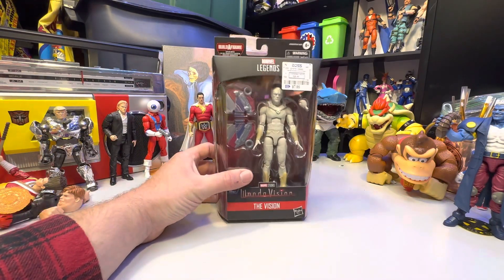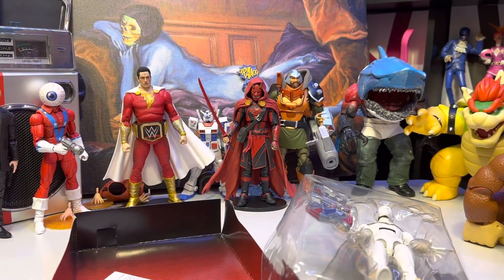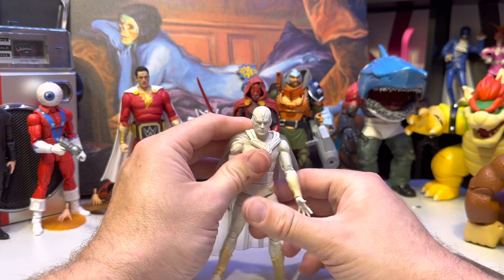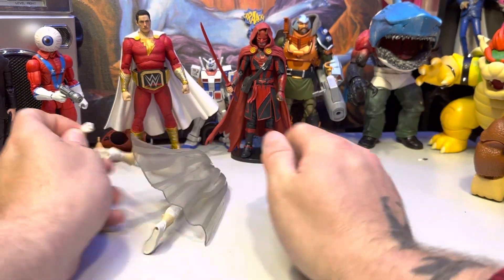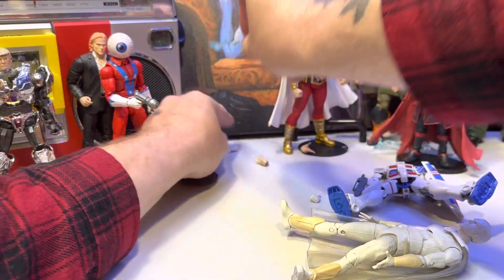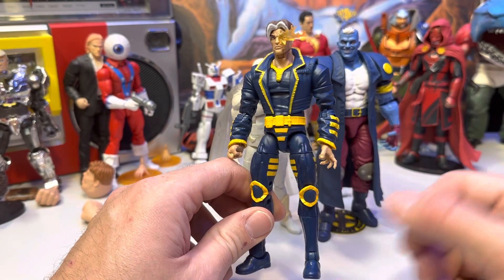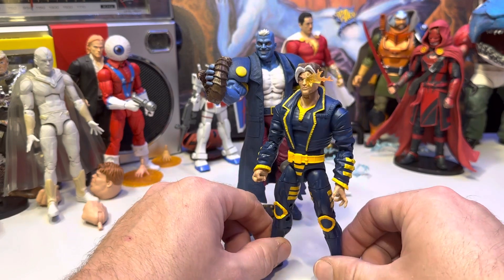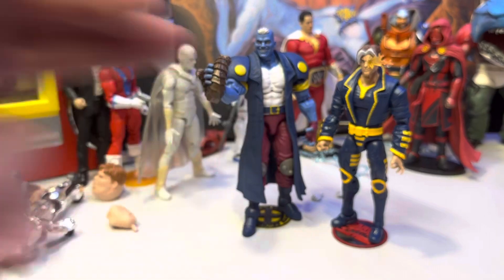Random Marvel Legends : Vision and Nate Grey